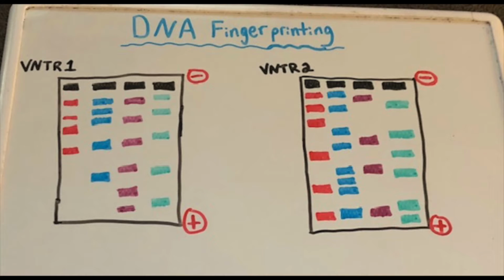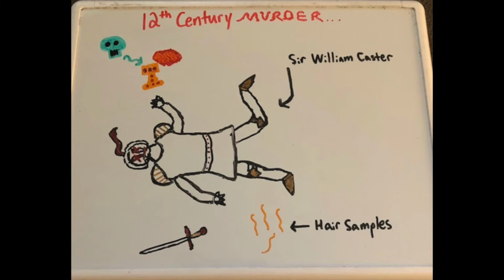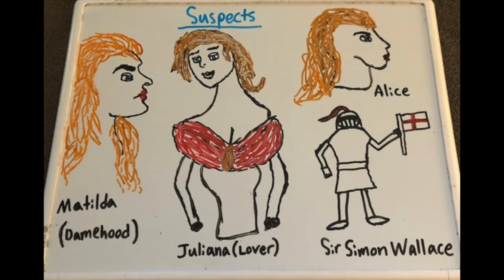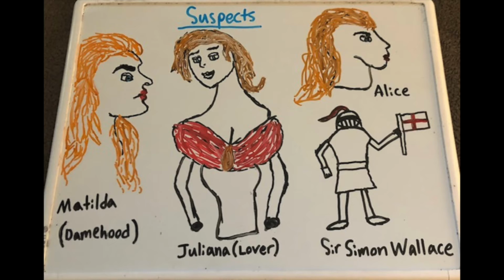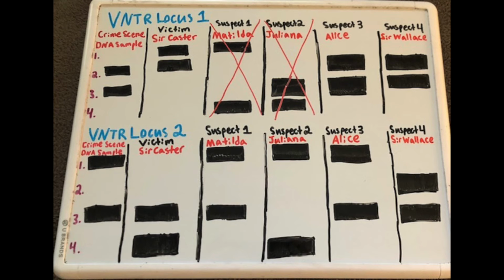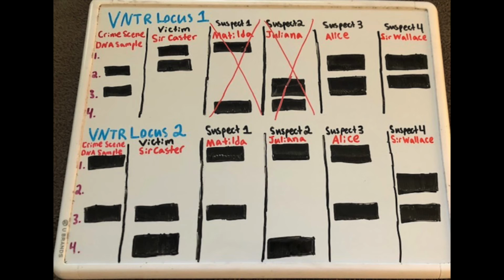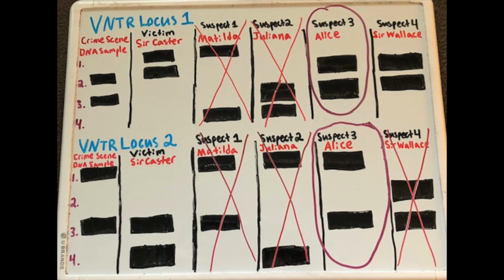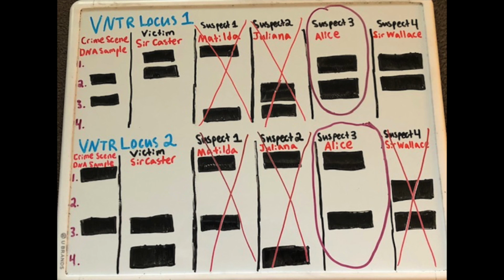Mini Exam Video 7: DNA Fingerprinting Analysis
References:
1.) Halweg, C. & Whitney, J. (2021). GN311 Module 7 Lecture Slides [PowerPoint Slides].
2.) Slides with Hand Drawings: My Own Drawings